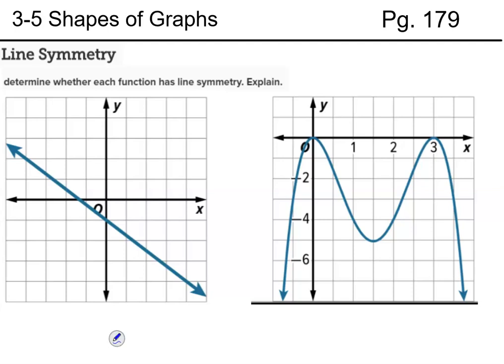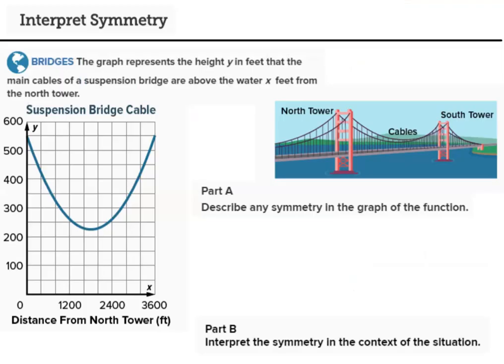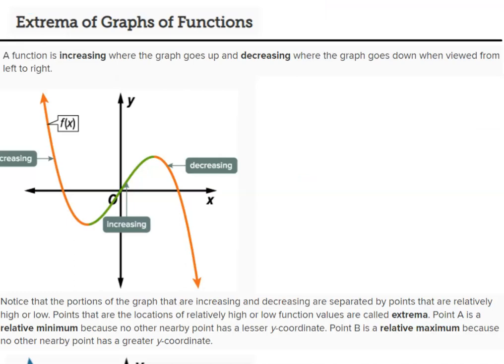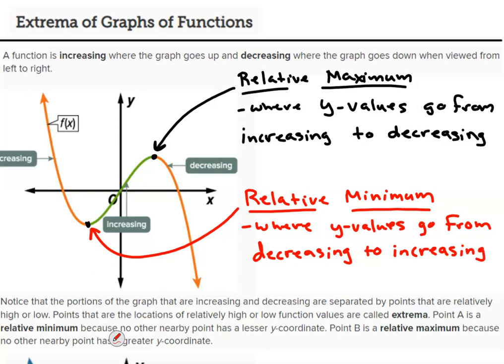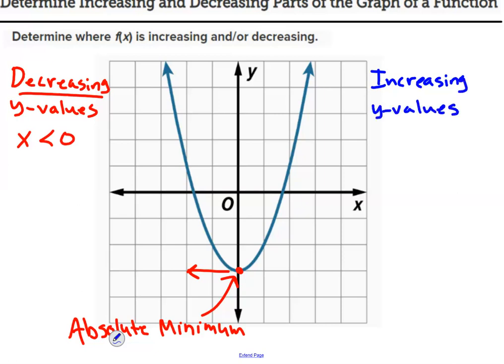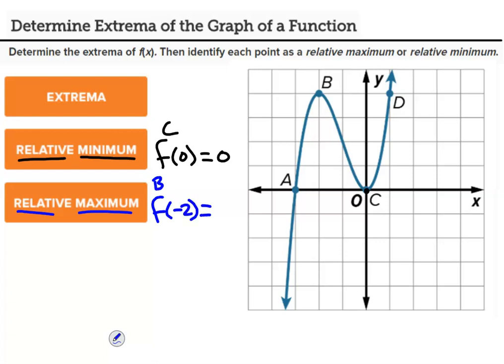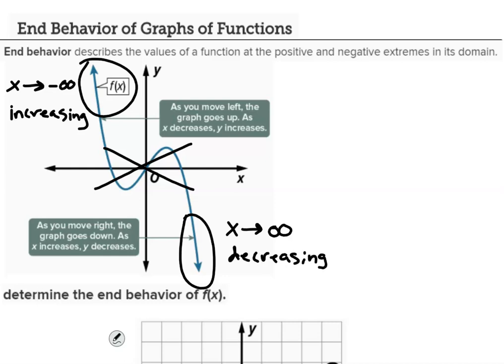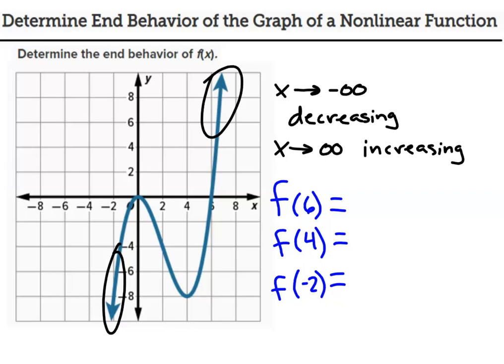RWHS Algebra 1 3-5 Shapes of Graphs